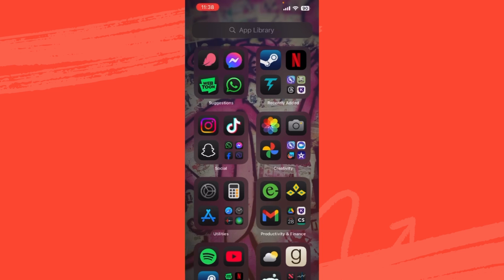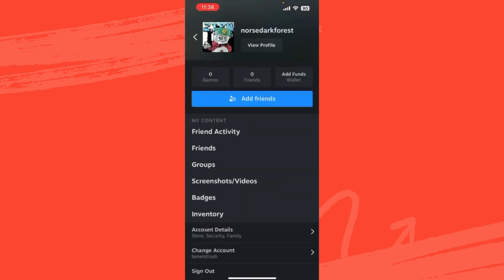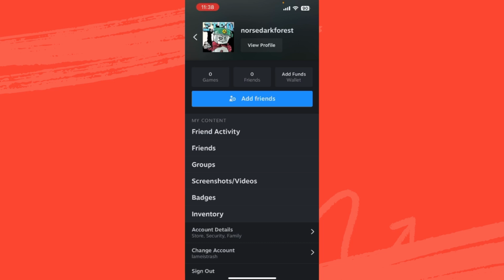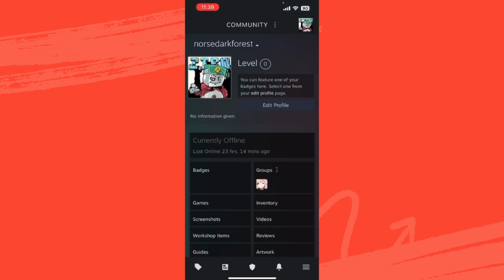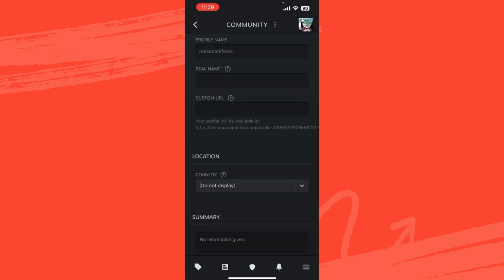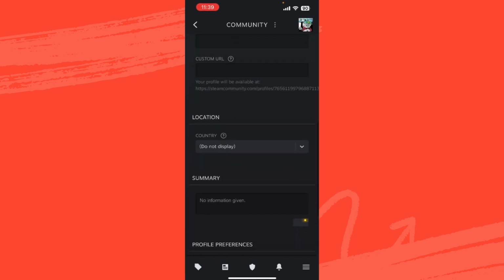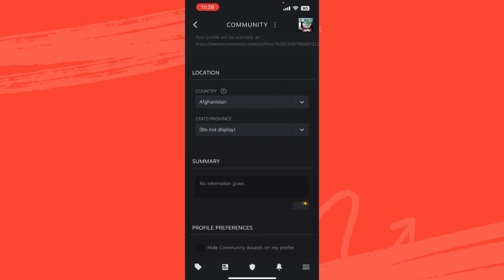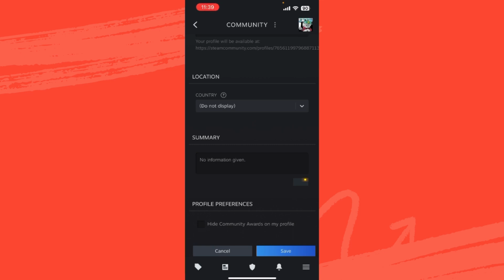How to Hide Country in Steam | Conceal Your Country Information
Looking to keep your country information private on Steam? This guide explains how to hide your country details from your profile and maintain a level of privacy on the platform. Follow these steps to adjust your privacy settings and control who sees your location information.
Alternate Title: How to Make Your Country Private on Steam | Hide Country Information on Steam Profile